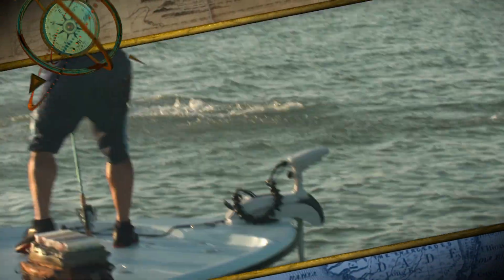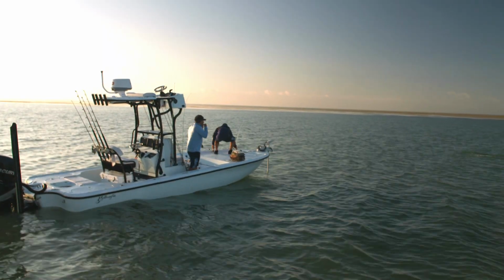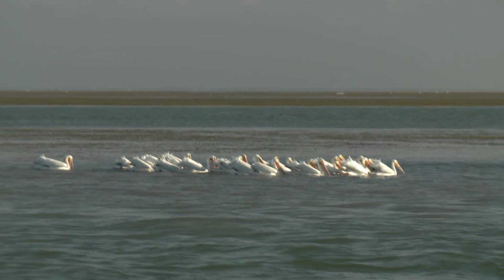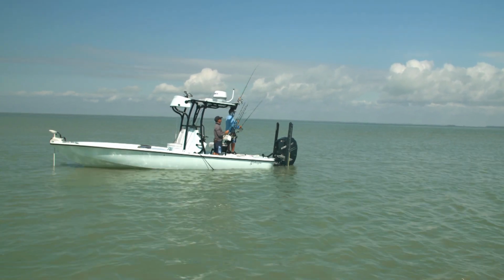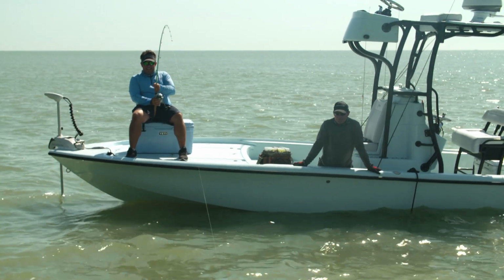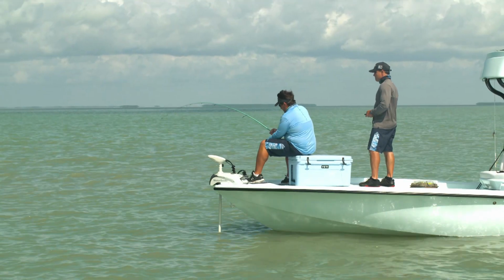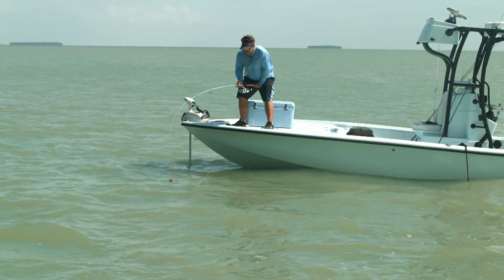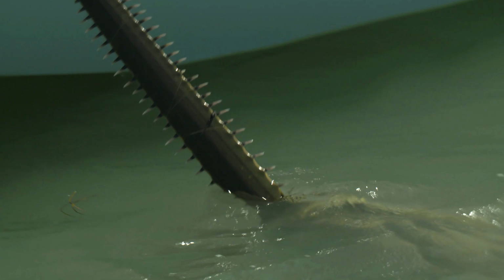Sandy Key Monsters- Goliath, Sawfish, Sharks! - Saltwater Experience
Everglades fishing for true MONSTERS!  Sharks, Sawfish, Goliaths and more.

Saltwater Experience: Sx12:E7 "Sandy key Monsters" (2017)